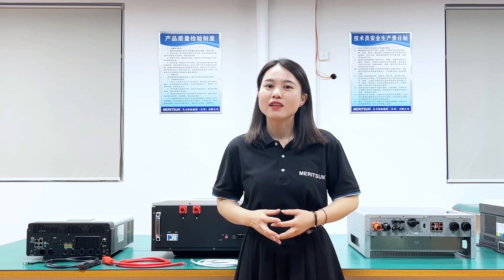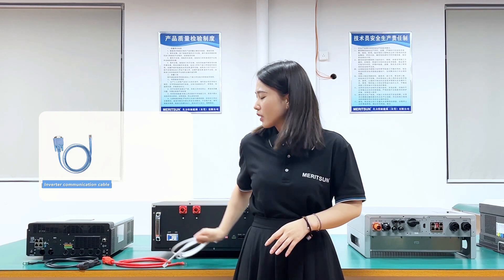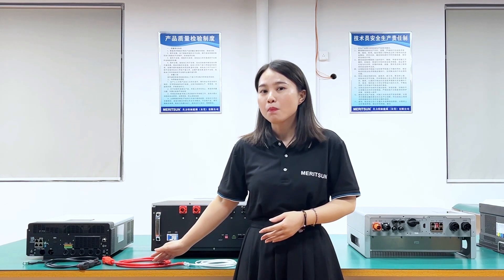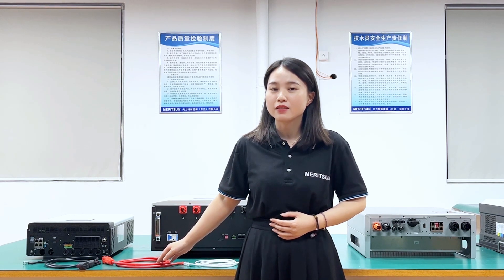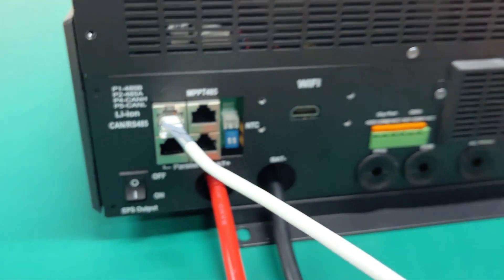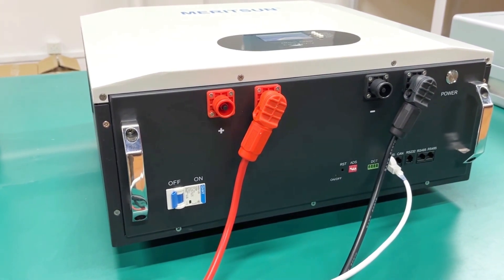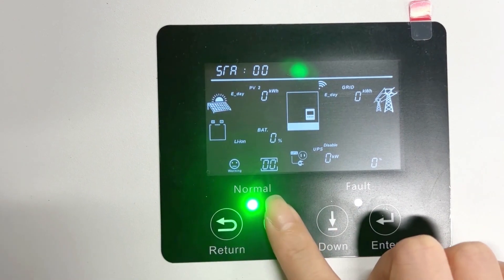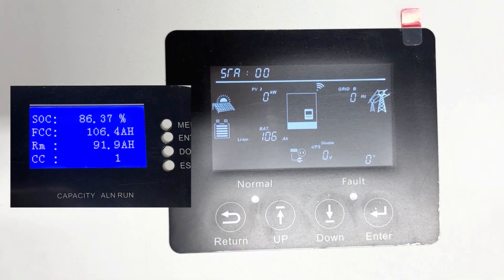How To Set Up BMS Communication：MeritSun Powerwall + Luxpowertek Off Grid Inverter?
This video we would like to guide the communication setting between Meritsun powerwall lithium battery and Luxpower off grid inverter.
Mainly divided into the following steps：
✔ Connected system list details
✔ Battery and Inverter Positive & negative terminal connections
✔ Battery and Inverter Communication line connection
✔ Inverter LCD communication protocol setting